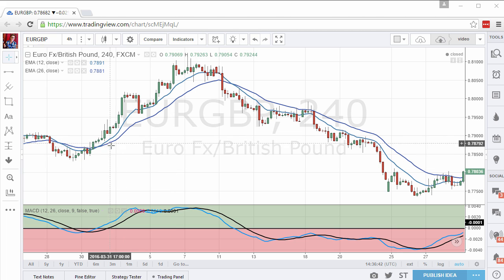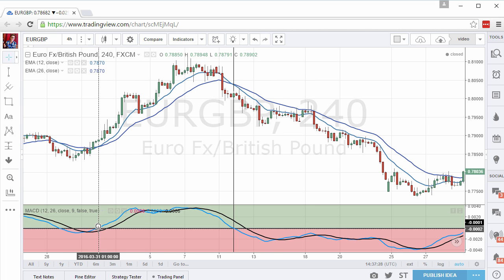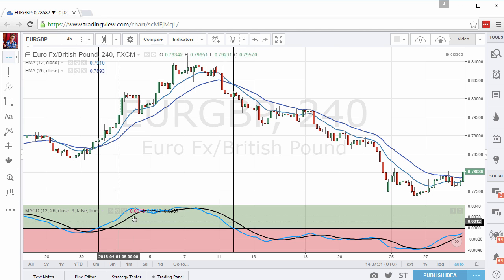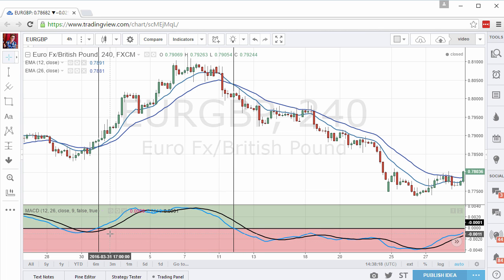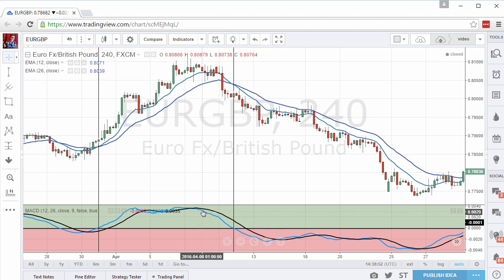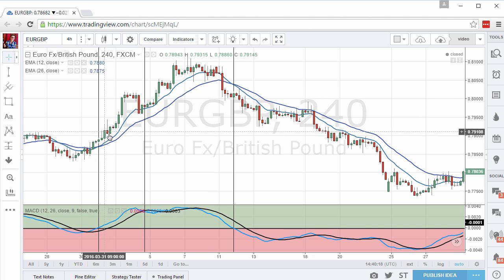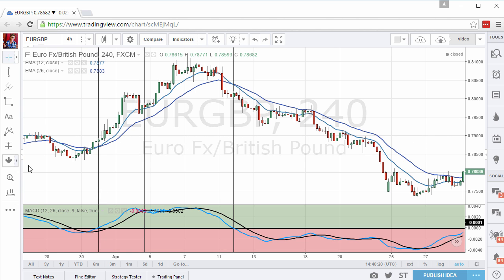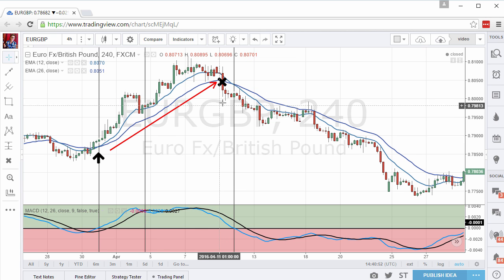How To Use The MACD Indicator To Find And Ride Trades